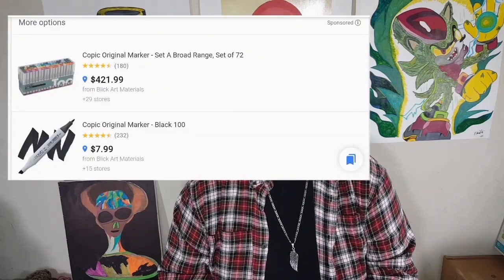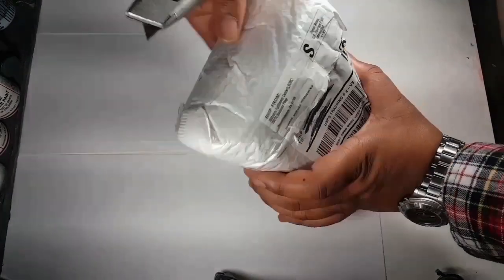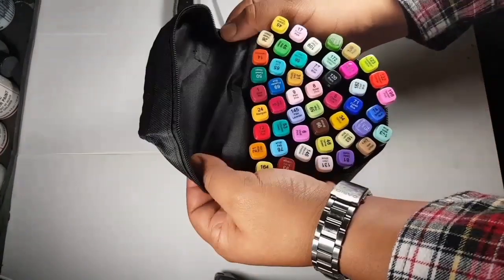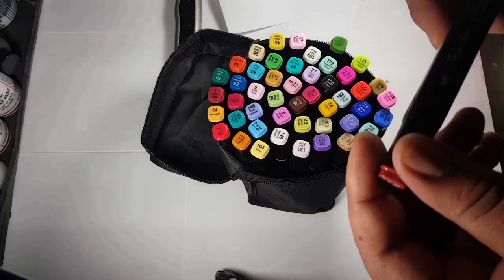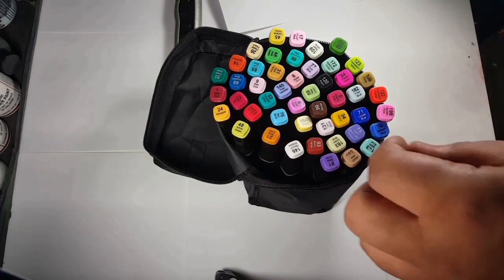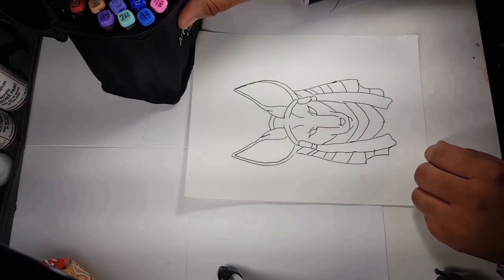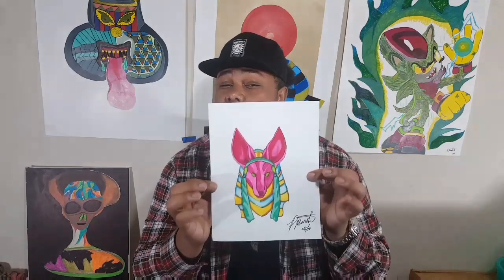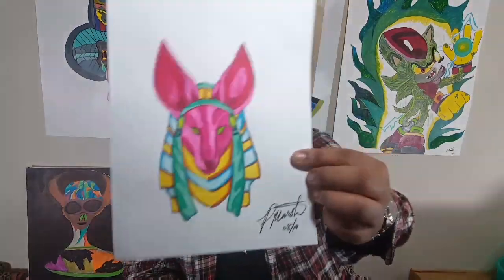TRYING CHEAP COPIC MARKER ALTERNATIVE FROM WISH ART SUPPLIES REVIEW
*** winner just pays for the shipping if needed ***
*COMMENT " DONE " IN THE COMMENT BOX

[ I'LL BE CHECKING ]

(LINK TO PURCHASE THE MARKER IN THE VIDEO)

( MUSIC )
LULU BODEGA - ONLY GOD KNOW
LULU BODEGA  - ACID RAIN
(HIS IG )